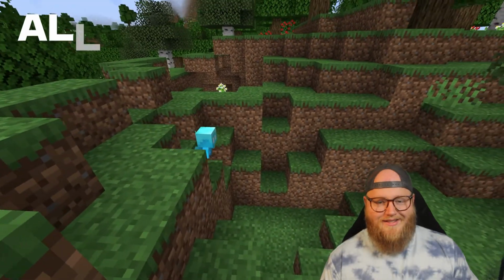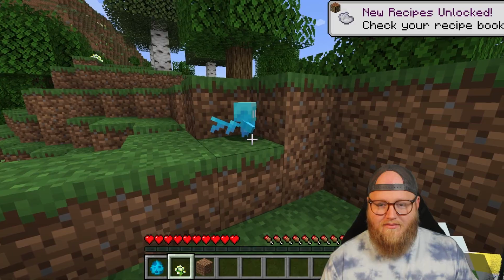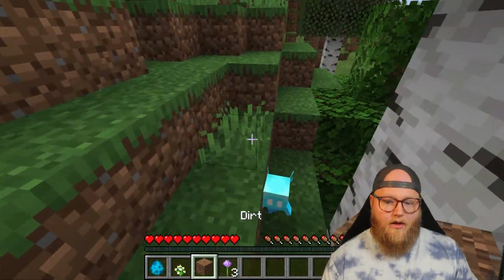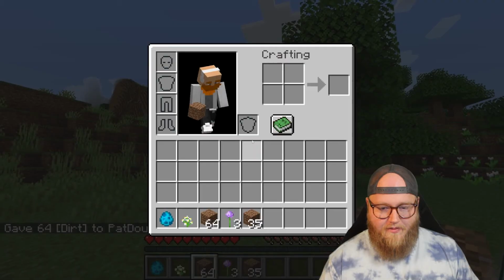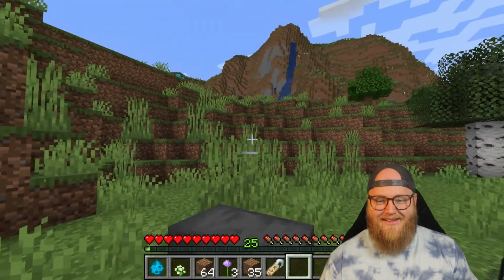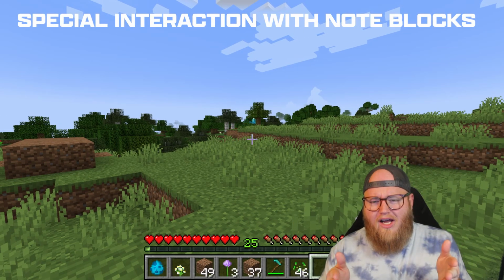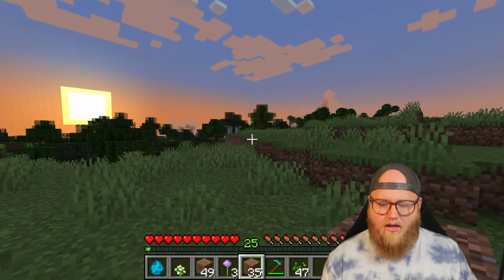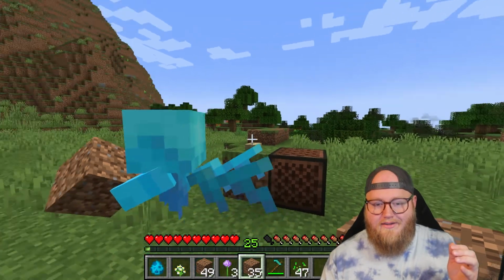What do allays do in Minecraft?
In today's java edition snapshot, 22w13a, Allays have had some changes made and there are also a few technical changes to redstone.  I have my first ever experience with an Allay in Minecraft!

The big one being minecarts with chests, hoppers, furnaces and TNT will all drop as a single item now! Amazing!